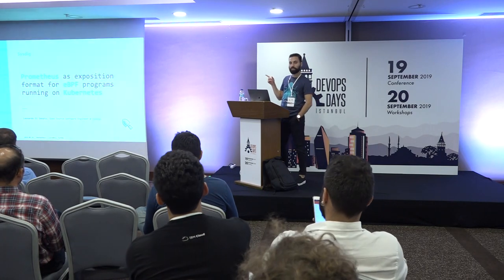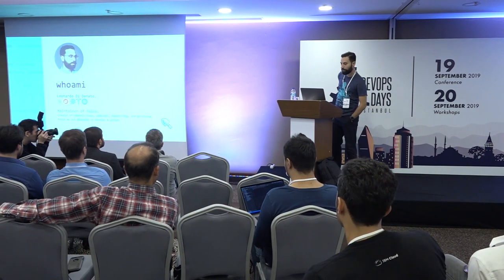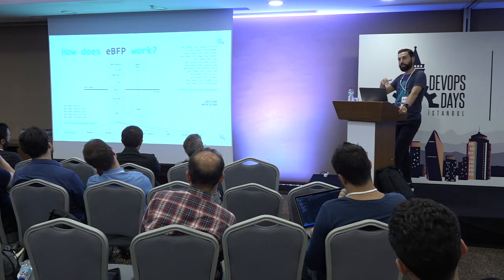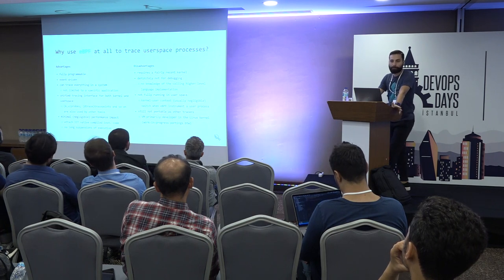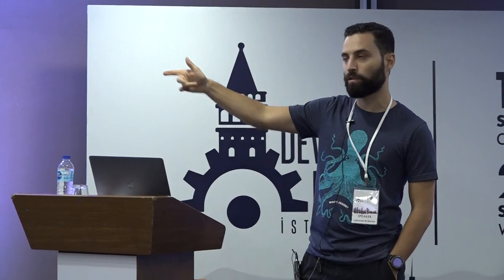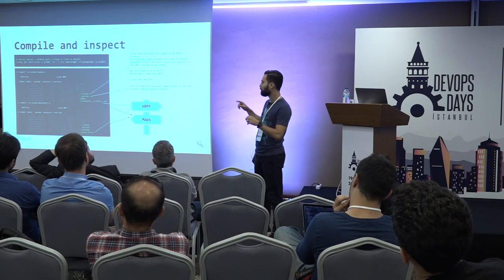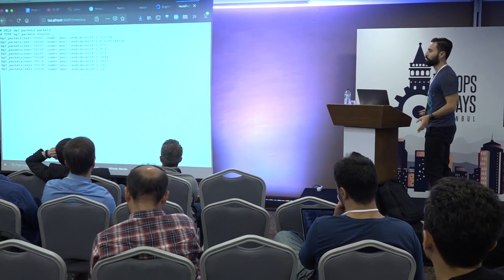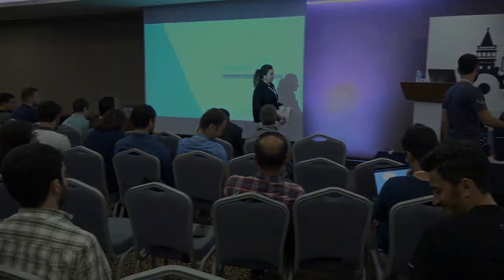DevOpsDays Istanbul 2019 - Leonardo Di DONATO - Prometheus as exposition format for eBPF programs ..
Prometheus as exposition format for eBPF programs on Kubernetes clusters by Leonardo Di DONATO
Leonarda is Open Source Software Engineer at Sysdig